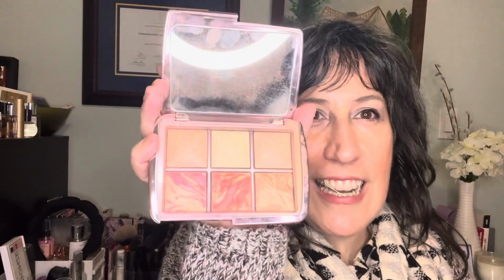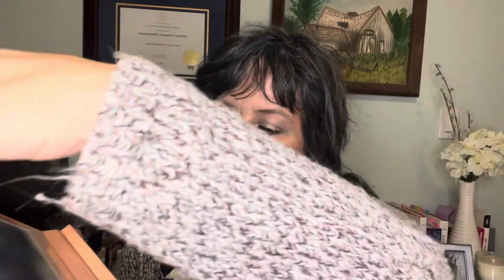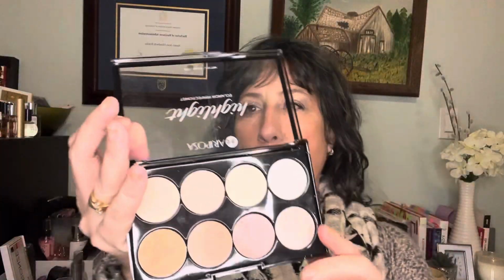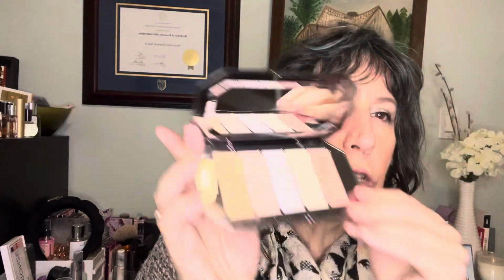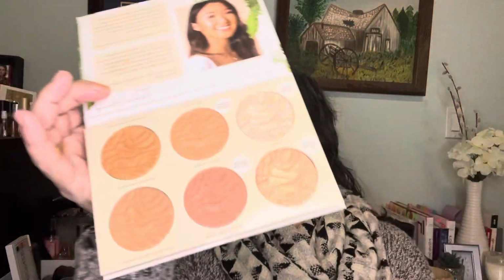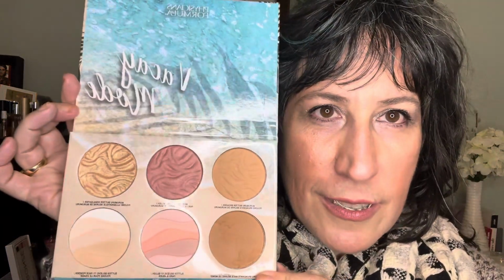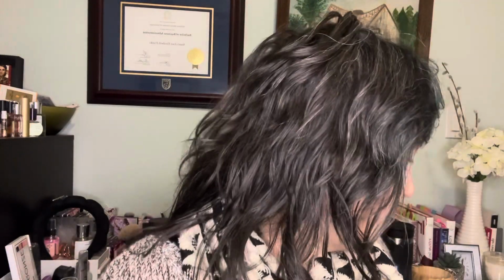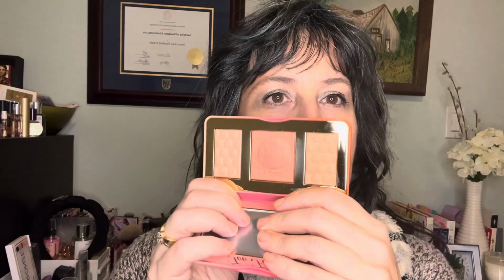Mini Inventory Series Episode 26: Face Palettes!! (Bonus Video)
I am doing a series of shorter videos sharing my makeup inventory for 2024, which will be followed by a long form video recapping the numbers and goals for my collection.

Episode 26: Face Palettes
Face Palettes: 25; Goal: 3

Intro/Outro: Made with Canva App
Editing Apps: iMovie & PicsArt App (Text/Stickers)

My other platforms:
Facebook: Nanci-Jean NJ Franks

I love and appreciate all of you. But I would also love and appreciate more!! ❤️❤️❤️

Please join my sweet fam, if you haven’t already…It would be cool if you did 😎😎😎